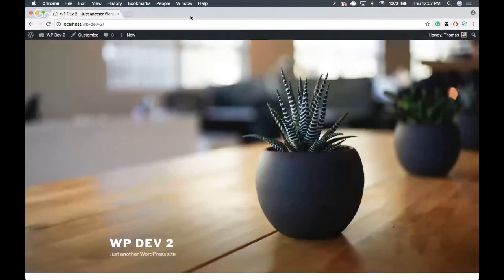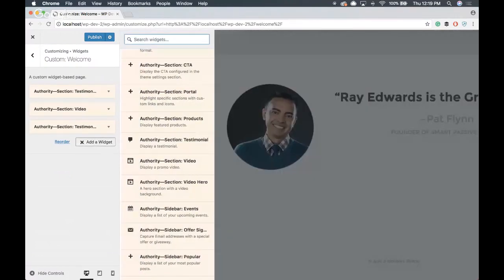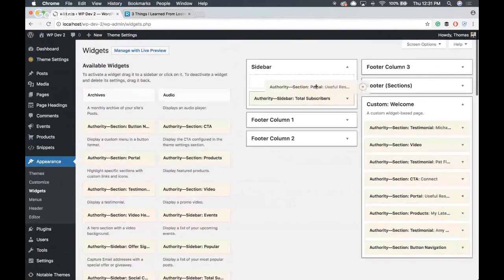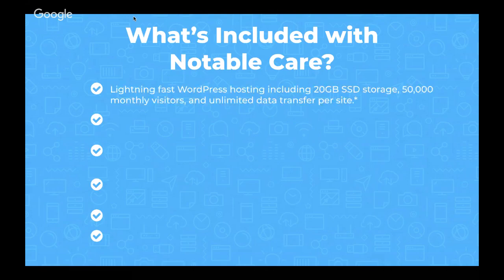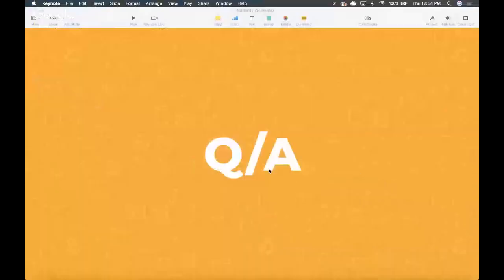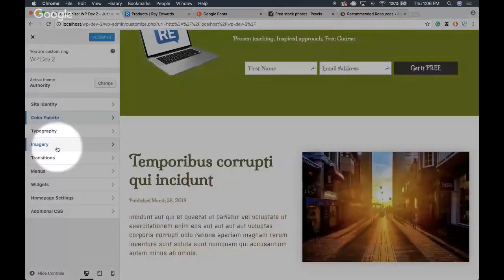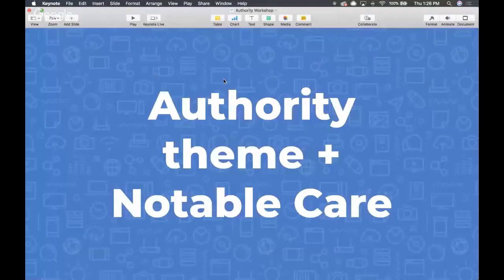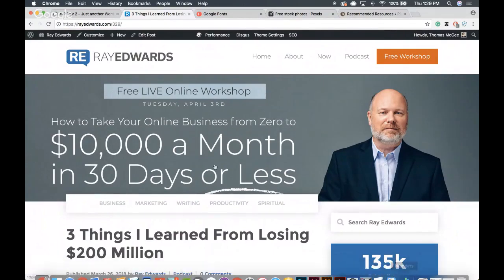Ray Edwards Authority Theme Workshop